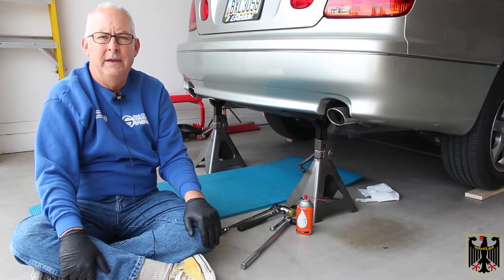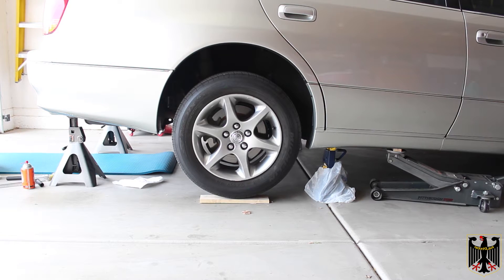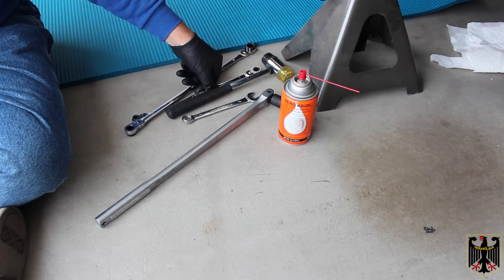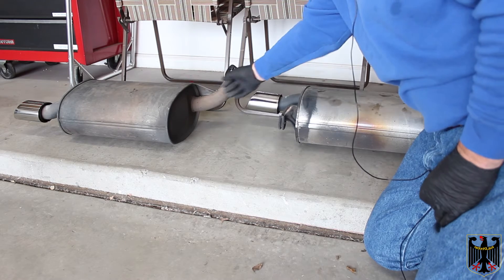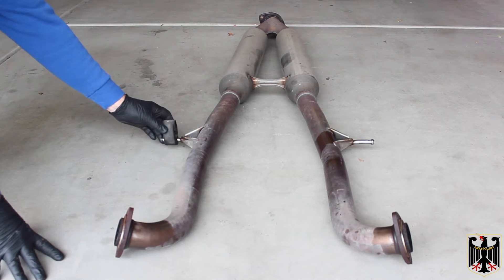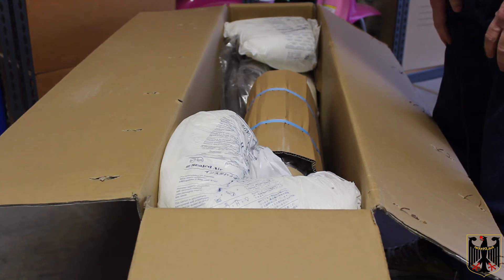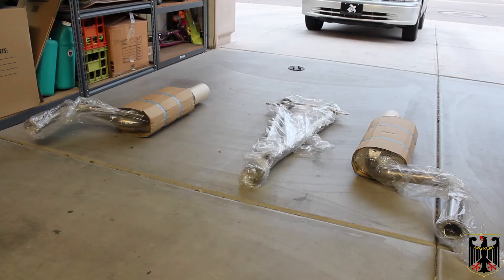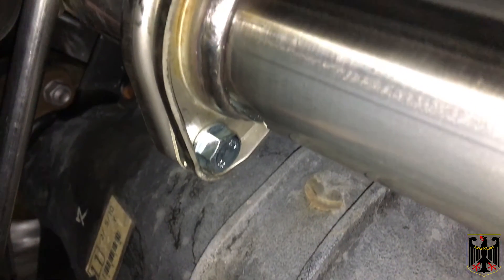Lexus GS Tanabe Medalion Touring Exhaust Install (98-05)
Installation of Tanabe's Medalion Touring exhaust on a 2002 Lexus GS300.  Process is the same for GS300, GS400, and GS430.  Super easy install, sounds great, and is fantastic Japanese quality!

Klutch 12/14mm